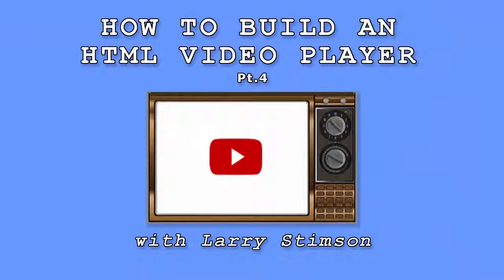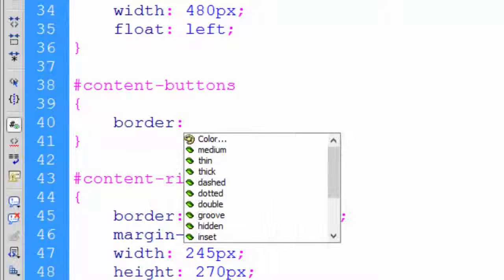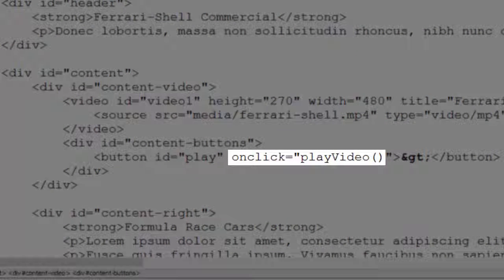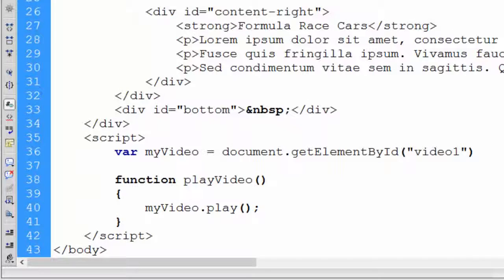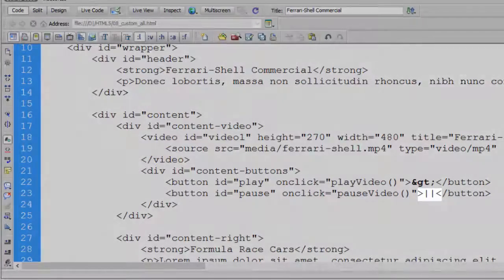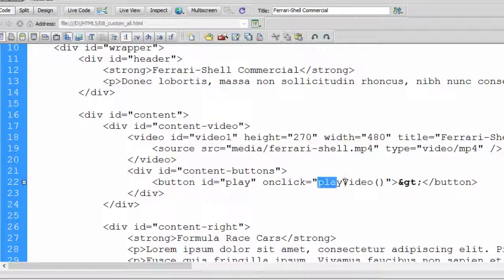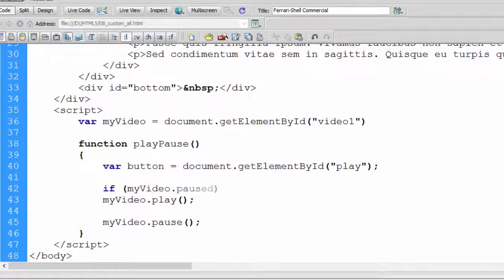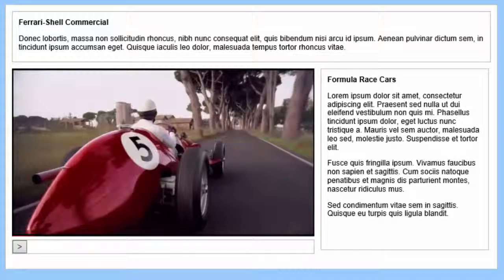Introduction To Custom Controls For HTML5 Video Players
Larry Stimson shows introduces you to custom controls for an HTML5 Video Player.